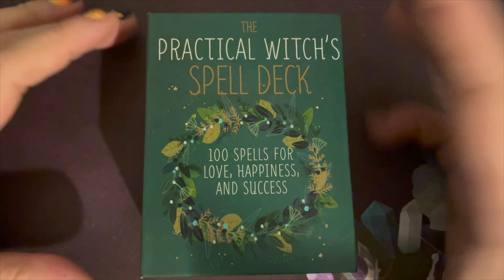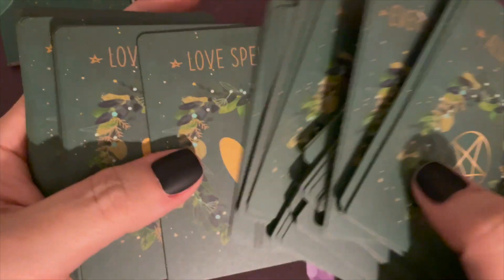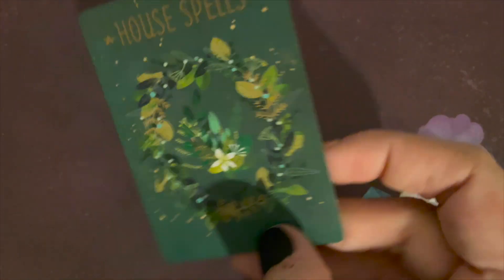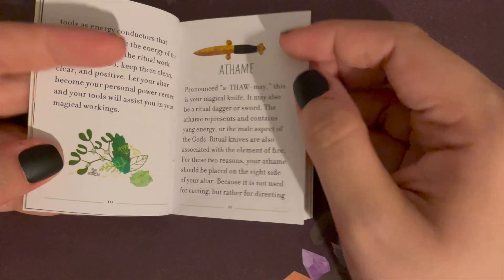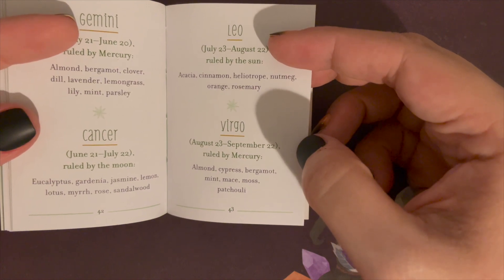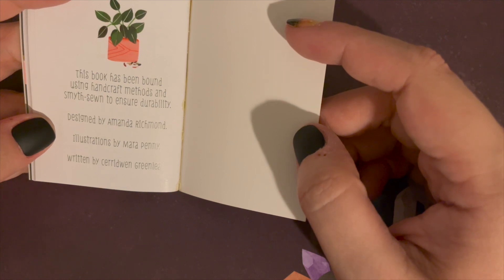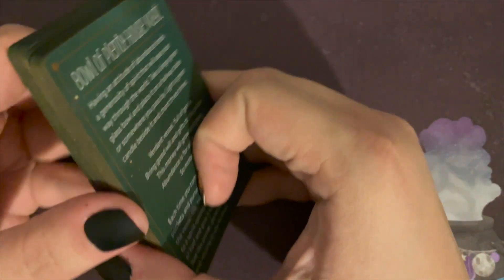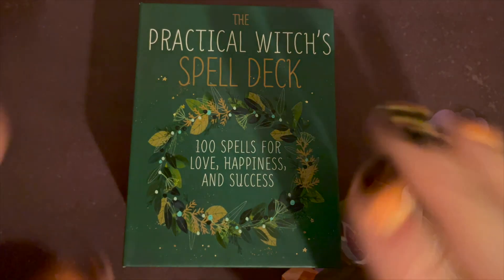The Practical Witch's Spell Deck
Today we are doing a different kind of flip through, a spell deck. The Practical Witch's Spell Deck by Cerridwen Greenleaf is a deck of cards containing 100 spells for you to try that encompass a number of areas of your life (from healing to home to love and more).

Chapters
00:00 1. Intro
00:29 2. Deck Info, Comments, and Shuffling
02:36 3. Card Read through
05:25 4. Cards I find interesting
07:03 5.  Discussion
18:13 6. Wrap Up

If you want to book a reading with me, check out my